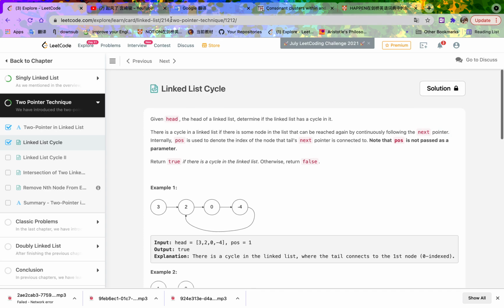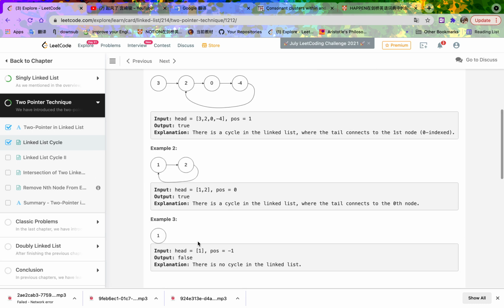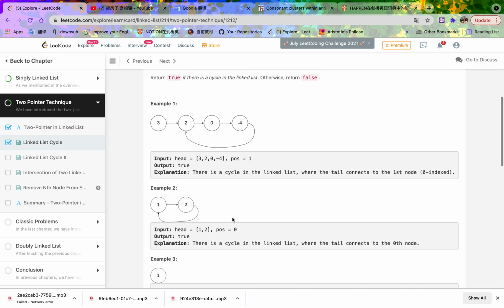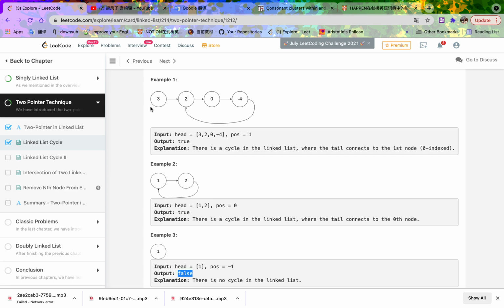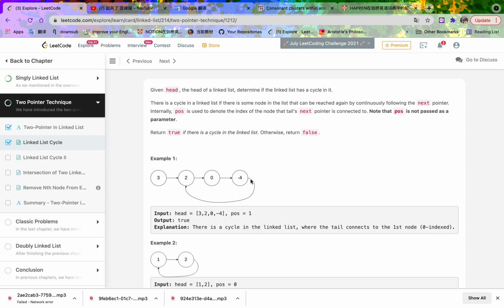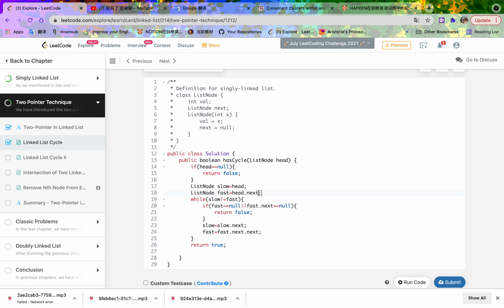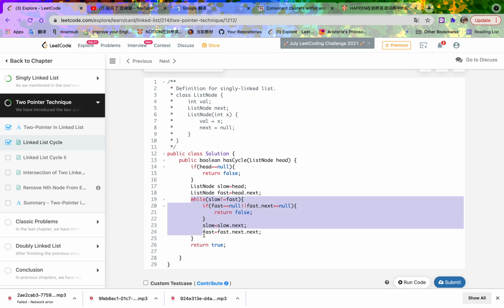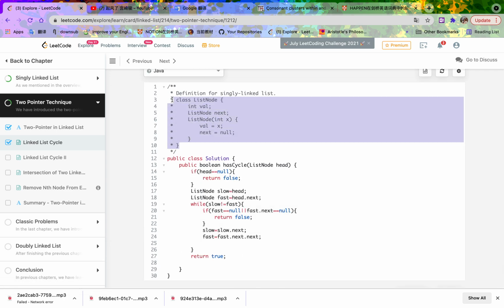Linked List Cycle